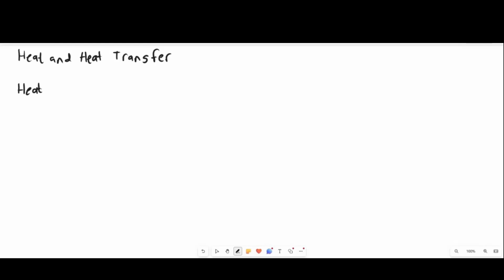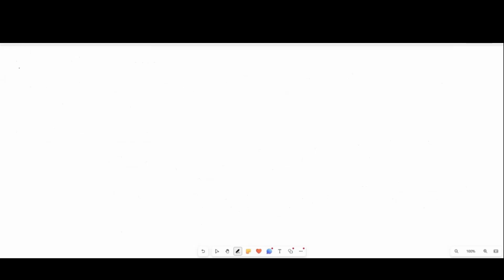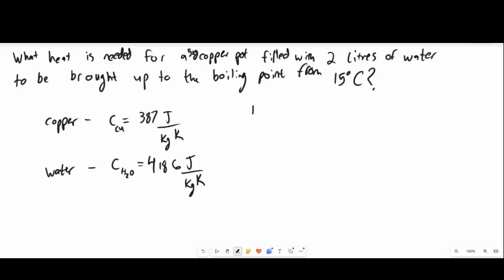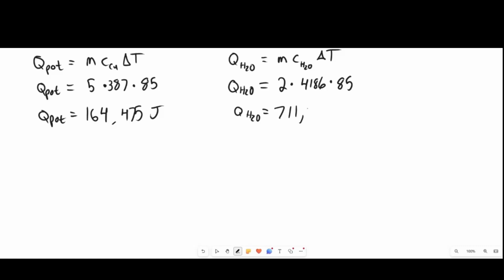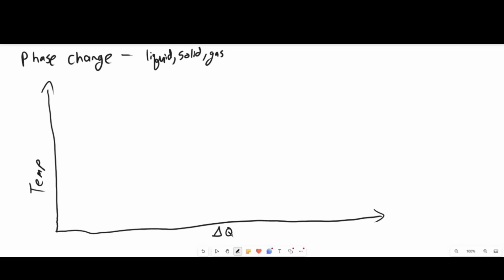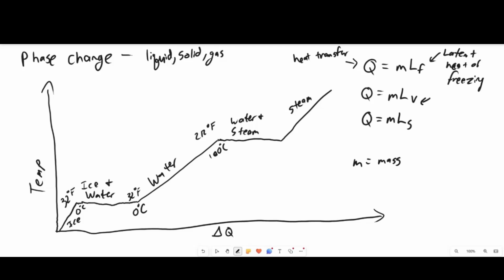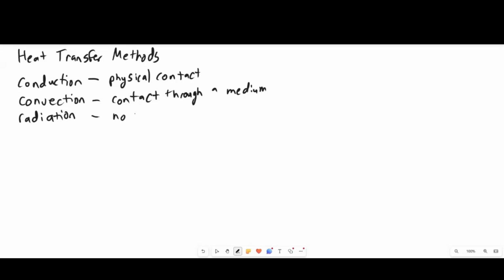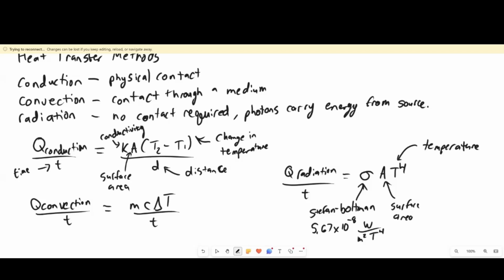Heat Transfer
In this video I introduce the concepts of heat and heat transfer.  I cover the physics of phase transitions and methods of heat transfer: conduction, convection, and radiation.